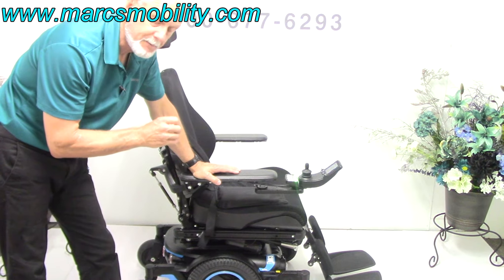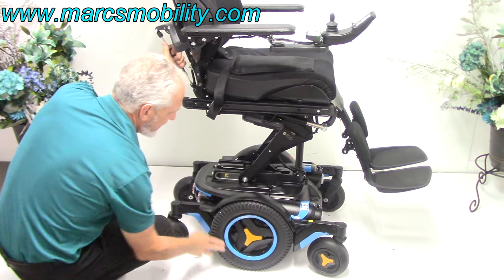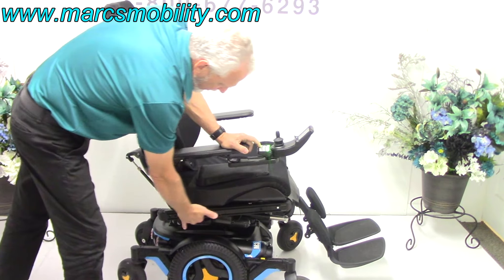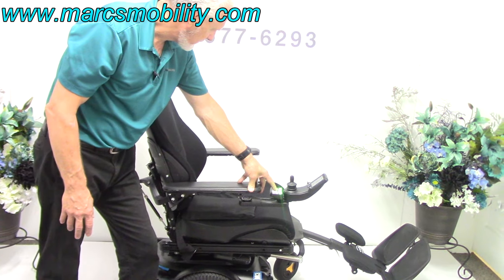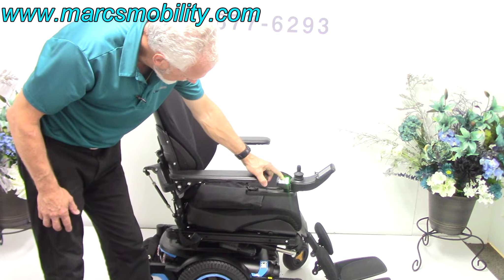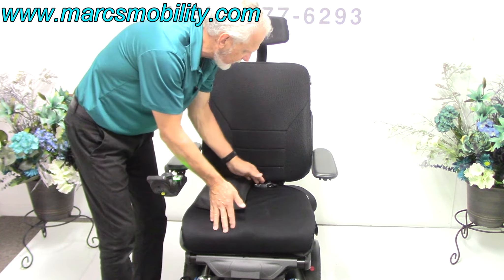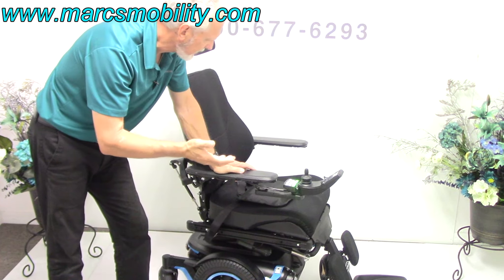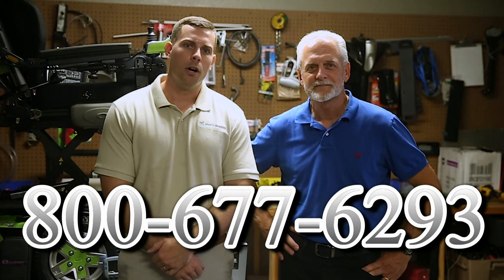Used Permobil M3 Loaded with 12" electric Seat lift #1942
This is the mid wheel drive design chair by Permobil. This unit has electric tilt, electric recline, electric legs and the 12" seat lift.